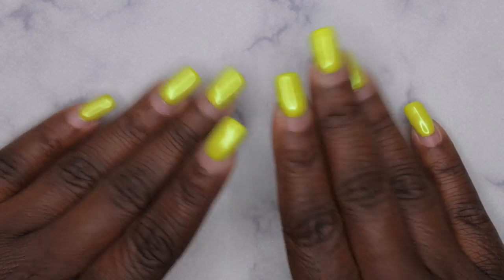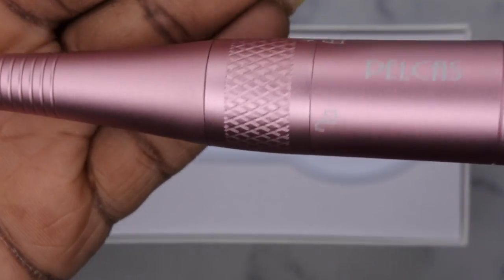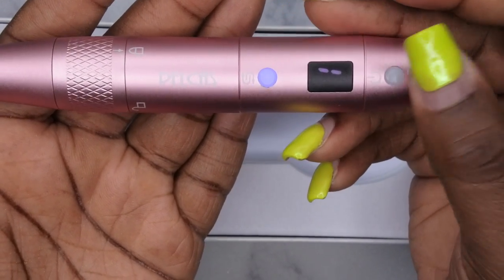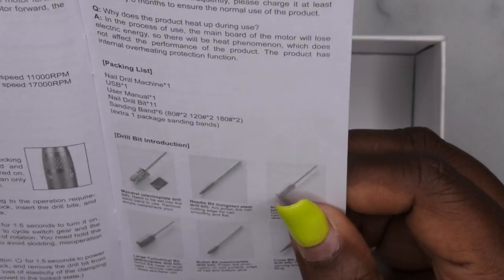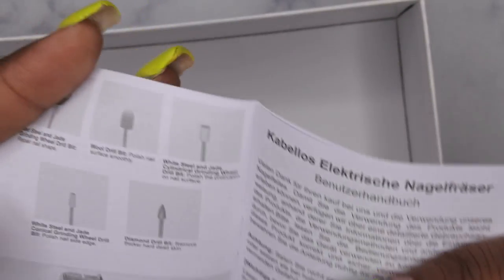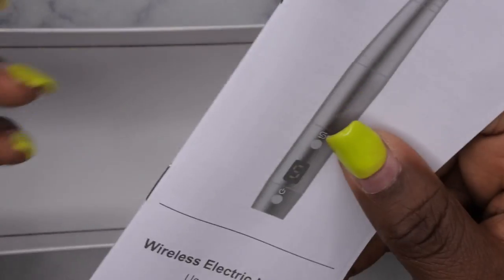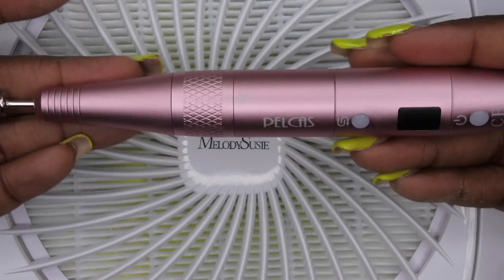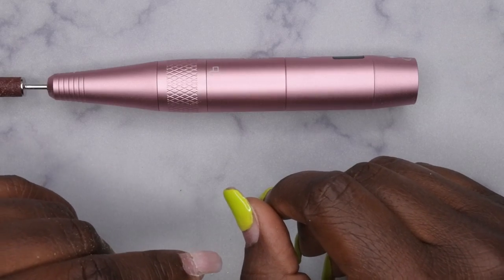Affordable Cordless Nail Drill from Amazon | Pelcas Electronic Nail File | Nail Supply Haul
Hello Happy people, today I'll be reviewing  and affordable nail drill from Amazon.

Walmart Nail Drill
Nail Mat
Swatch Sticks